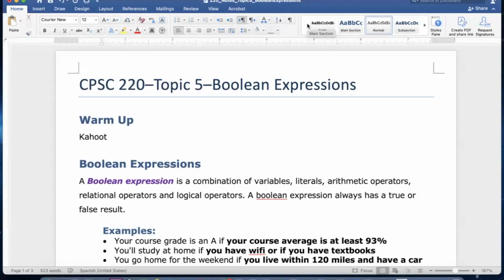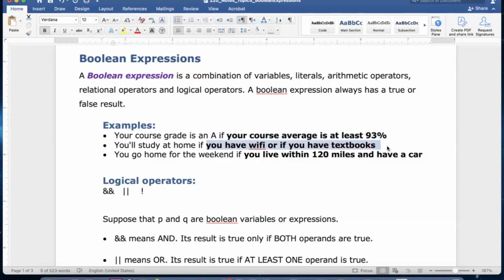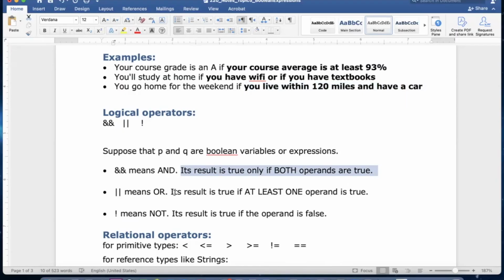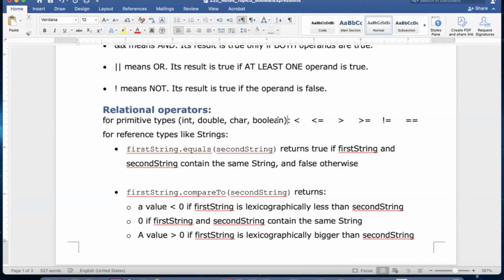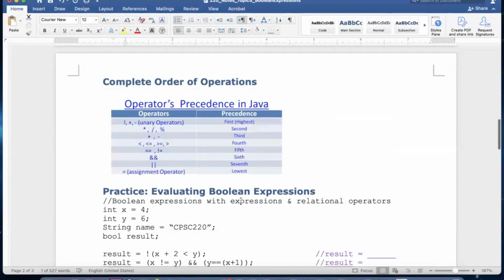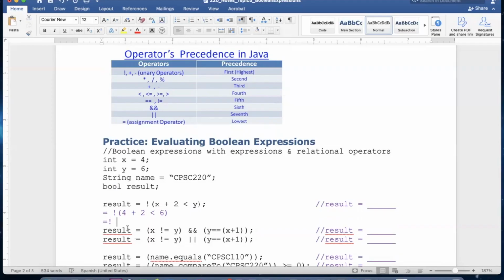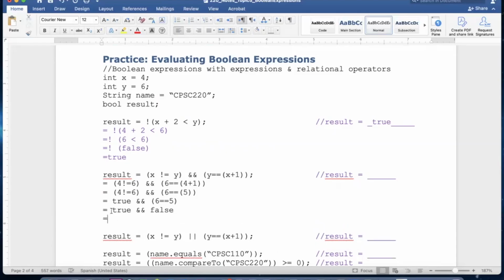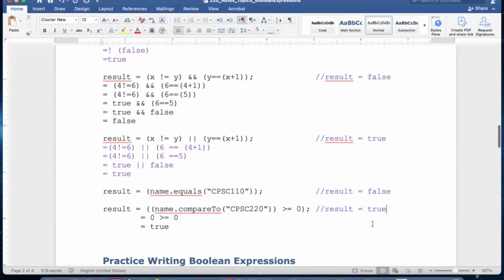CPSC 220 - Booleans Expressions Part 1